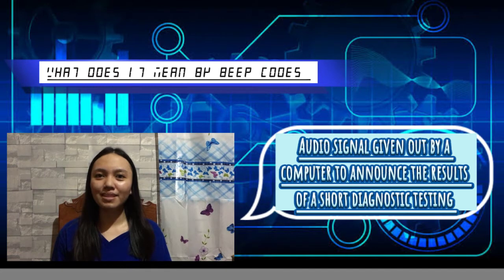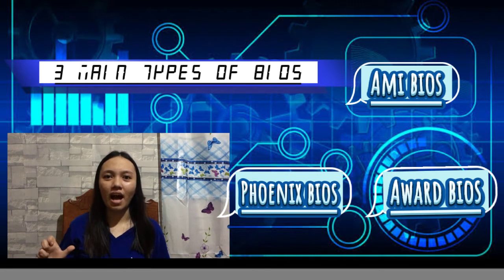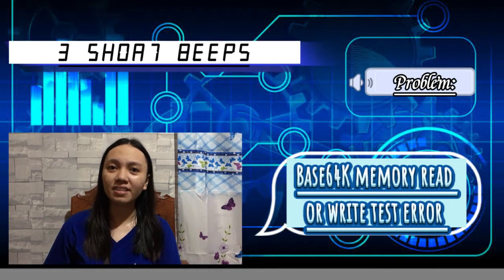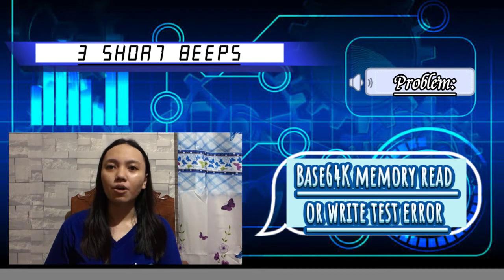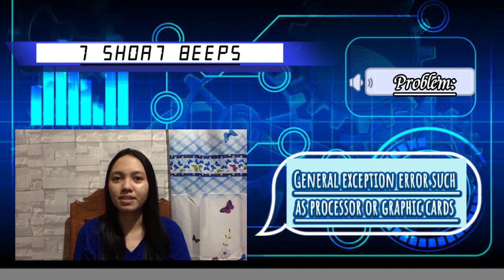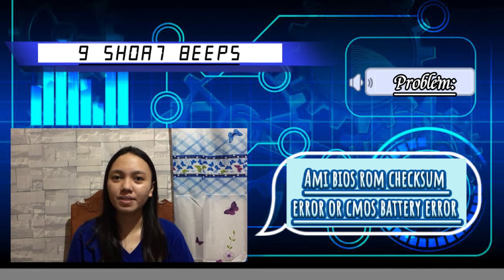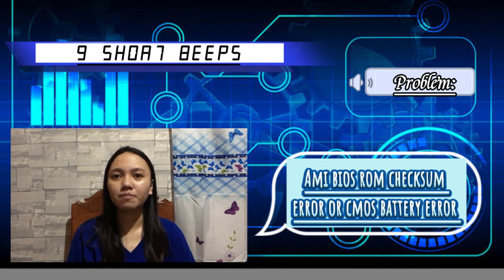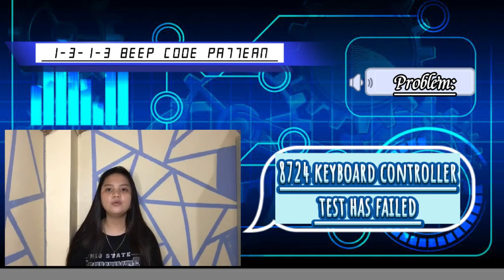Recognizing Beep Codes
What is Beep Code?
What are the types of Beep Codes?
Basic Beep Codes you're encountered.

Please watch

BIASURA,IRA DESSIRIE
FRIANEZA,TEOJIN
MAMARIL, KRISTINE
ORANDE, ANDREA